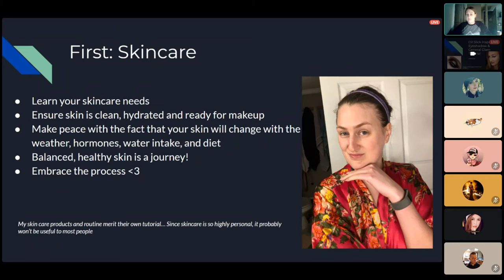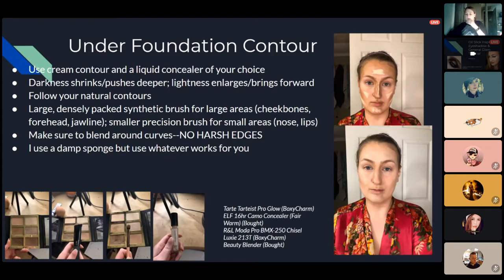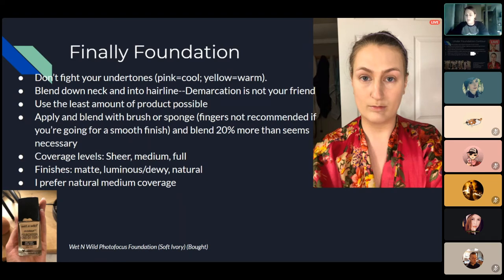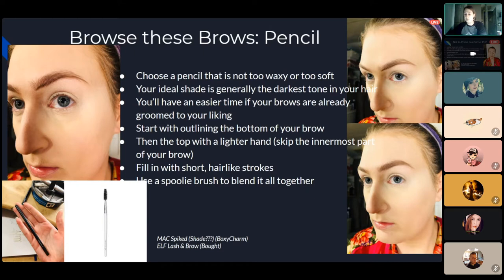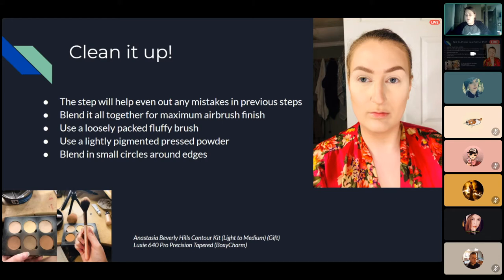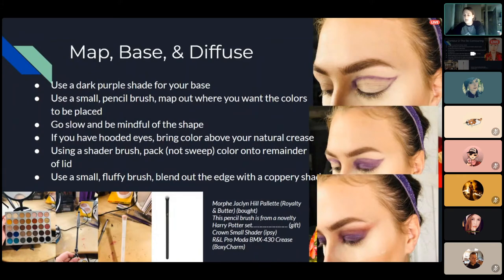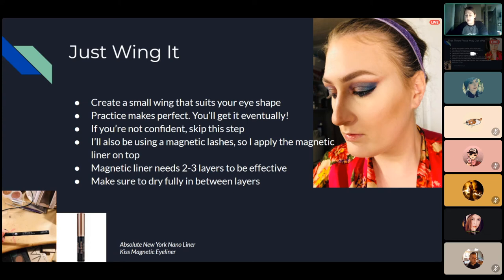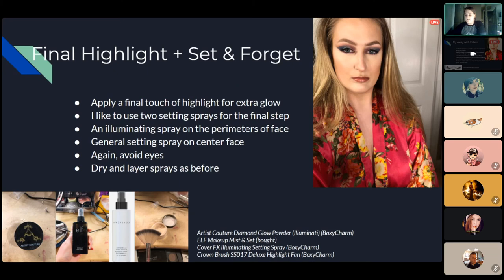Julia's Oil Slick-Inspired Makeup Presentation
Julia enchants us with her breathtaking beauty as well as her expert knowledge of cosmetics.